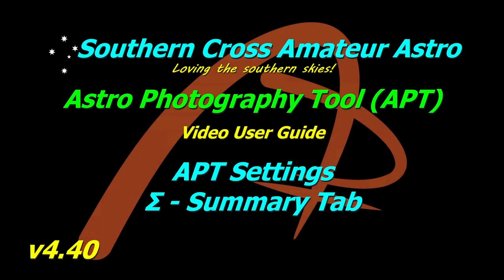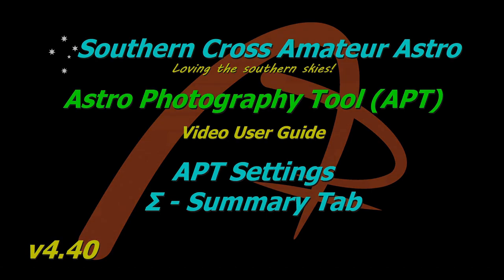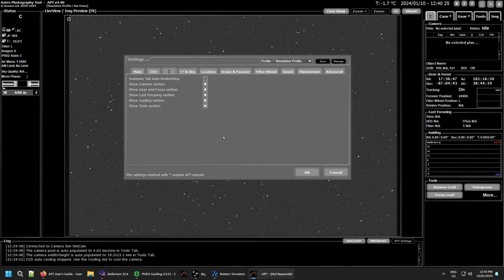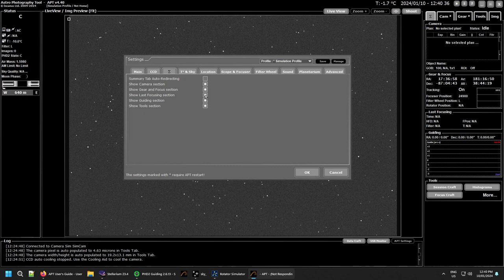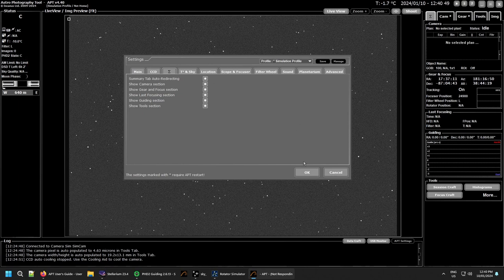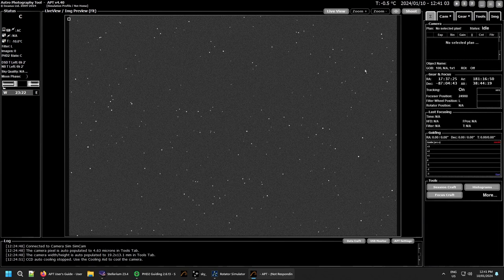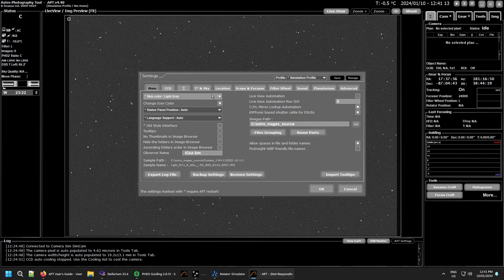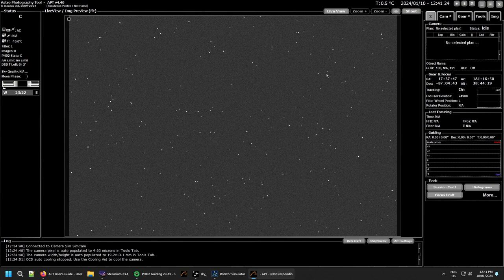APT User Guide - APT Settings - Summary Tab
APT Settings - Σ (Summary) Tab

The Σ tab controls what is displayed on the main summary tab & how the tab functions on mouse-over.

Support APT!
The alternatives drive progress!